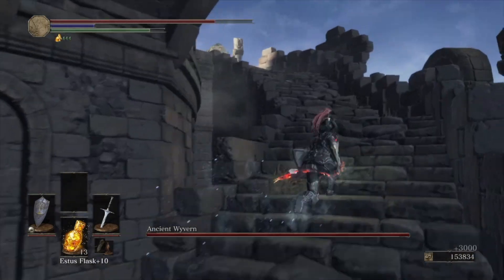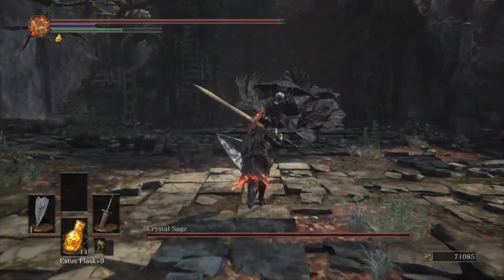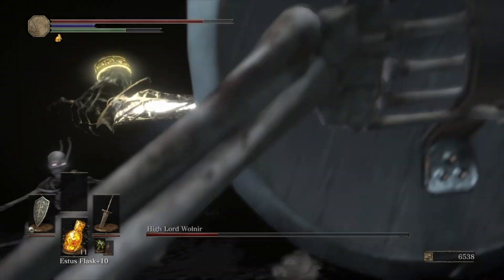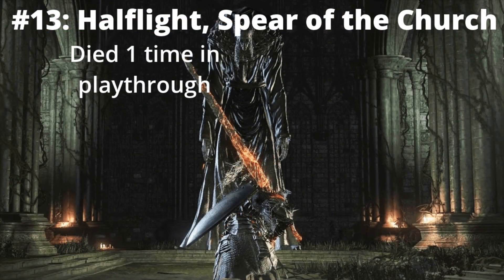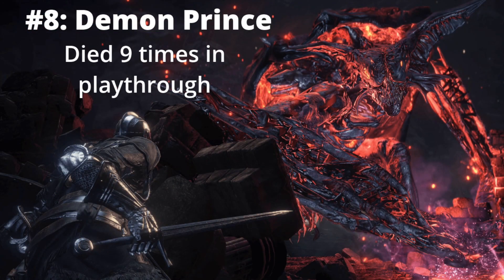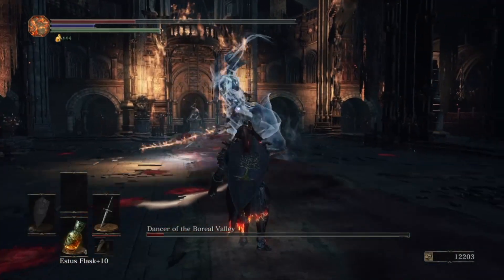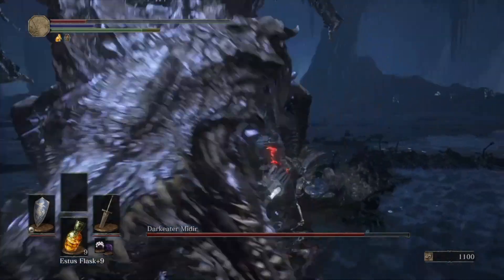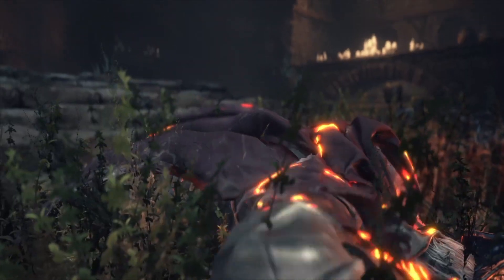Dark Souls 3 Bosses Ranked from Easiest to Hardest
I did it in DS1, and I'm doing it again!